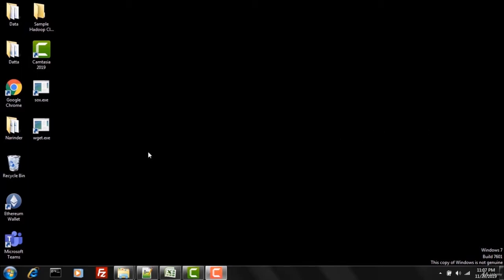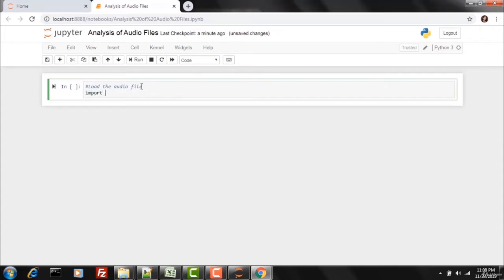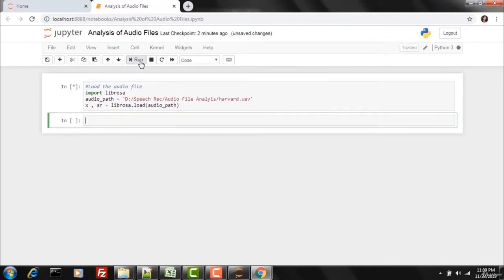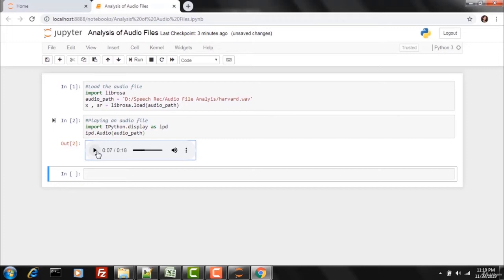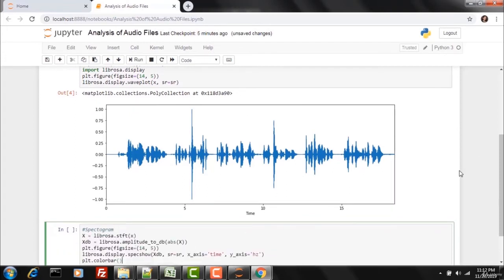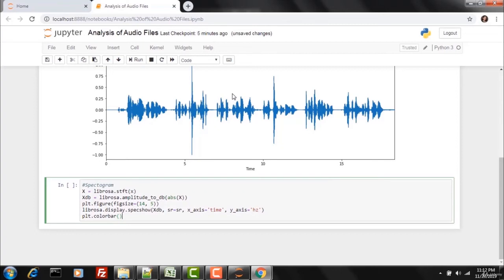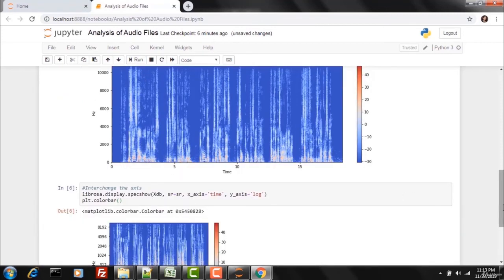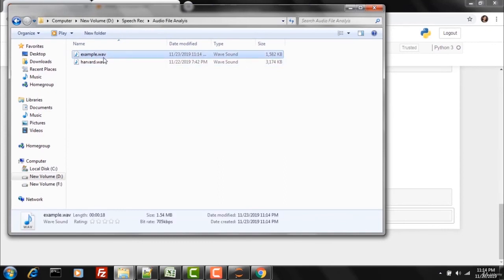Demo 1- Audio File Analysis